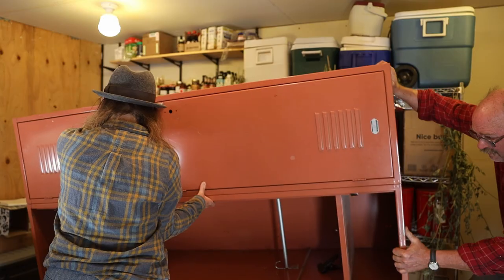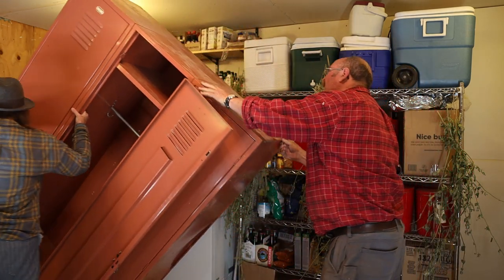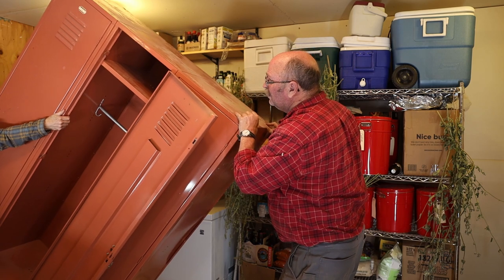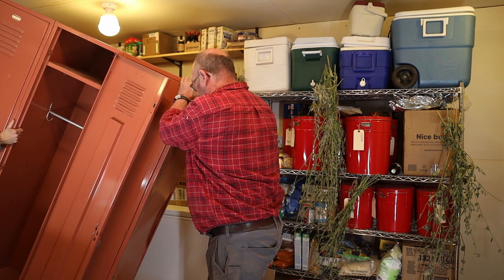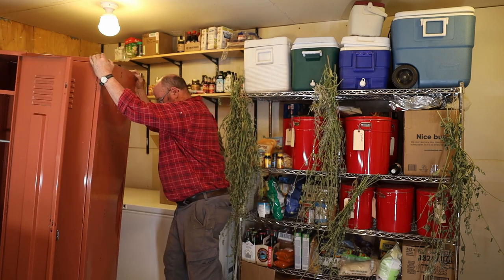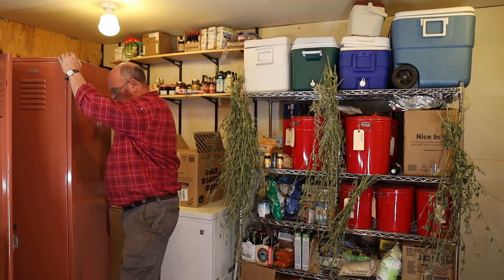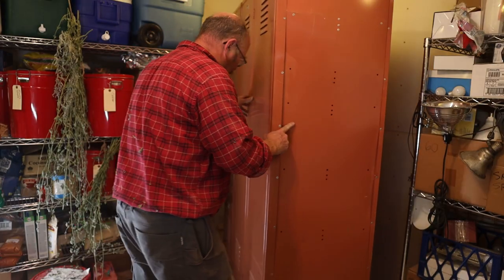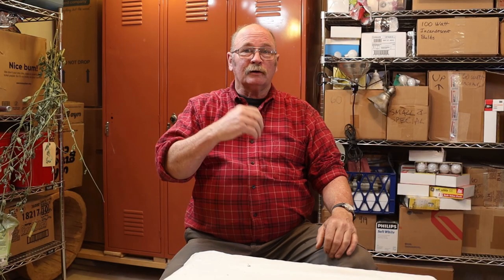That was a real Pain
Surplus lockers are a great storage solution, but moving them down to the basement was a real pain.

Tell Me Should Ive Known (Instrumental Version) - Victor Lundberg
The Ghost Pirate Ship - Luella Gren

Mailing address:
John Switzer